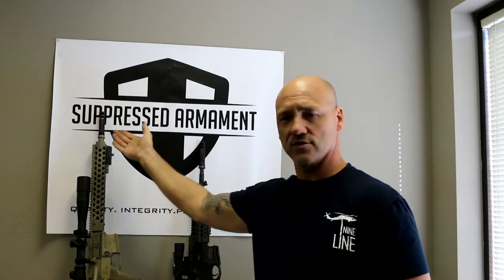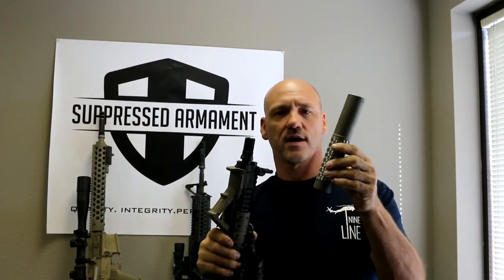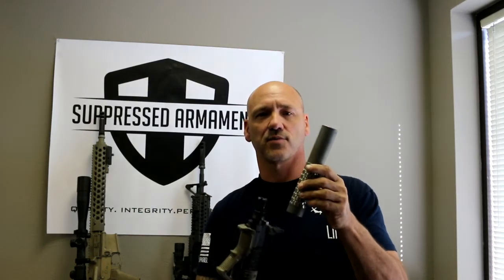CLAYMORE 5.56MM Suppressor Compatability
The Claymore 5.56mm continues the SuppArm tradition of multi use cross platform compatibility!